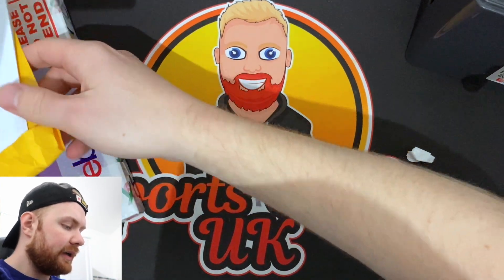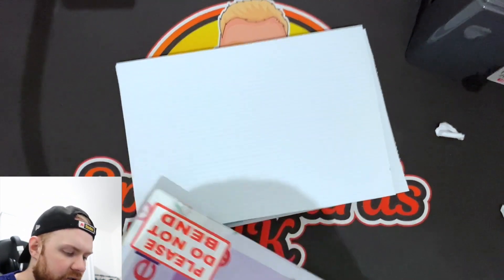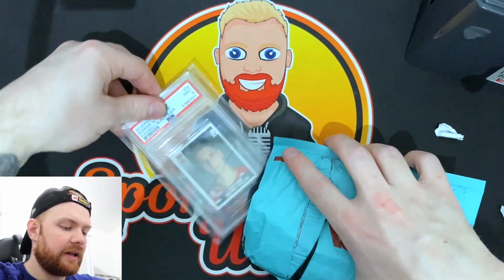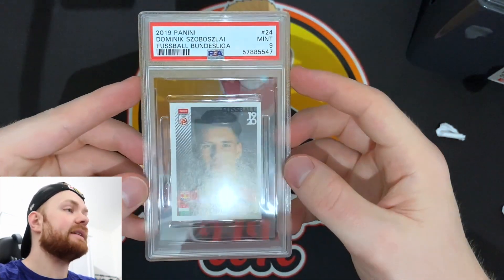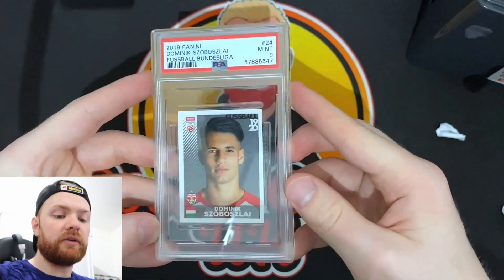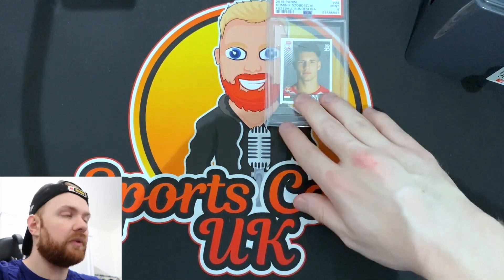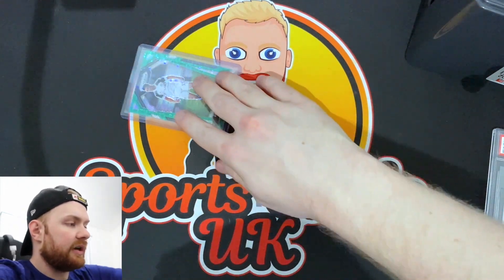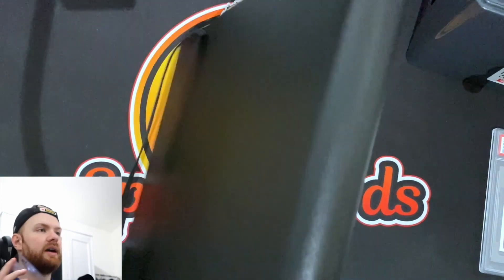MAIL MONDAY EPISODE #102 - SOCCER CARD INVESTING & COLLECTING!!! GIVEAWAY WINNER ANNOUNCED!!!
Free $10 Credit with Starstock sign up + min. $10 deposit *CODE: sportscardsuk

The Pi Network:

I am sending you 1π! Pi is a new digital currency developed by Stanford PhDs, with over 23 million members worldwide. and use my username (piuser19) as your invitation code.

My Equipment: